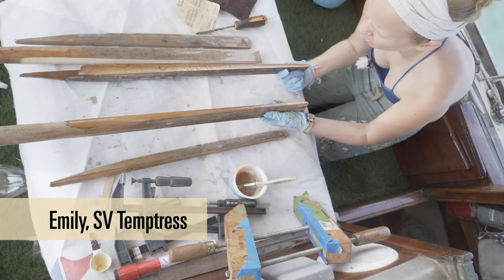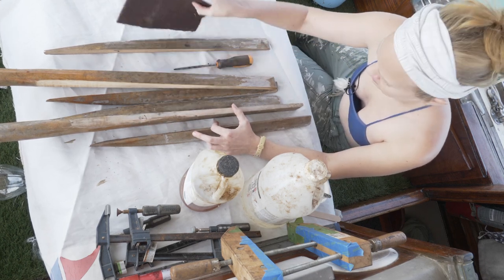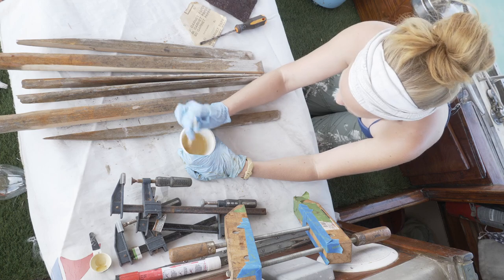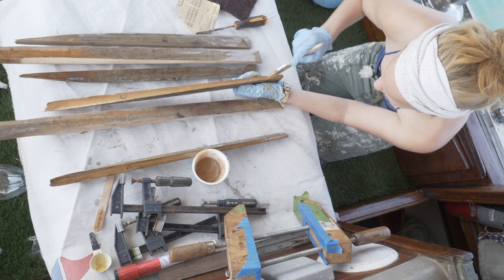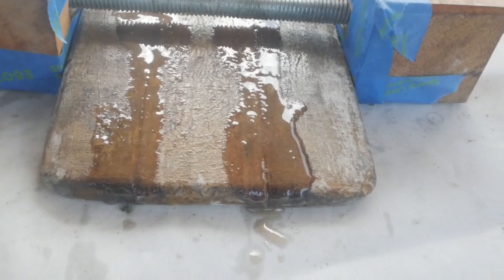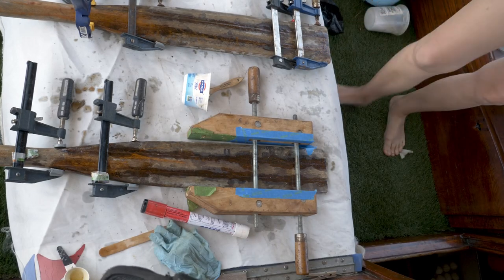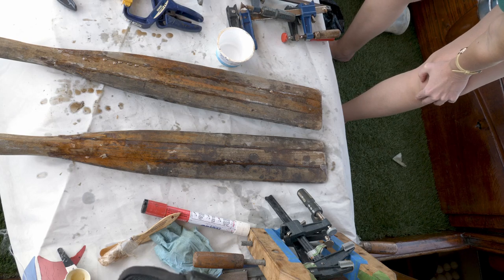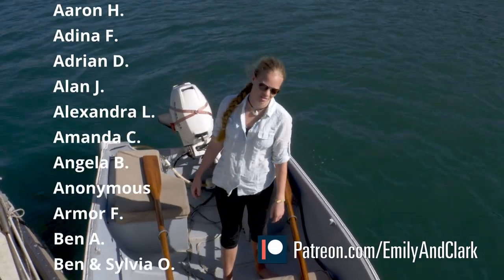Restoring Old Wooden OARS with Epoxy [Capable Cruising Guides]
Today, Emily shows you some basics of epoxy by repairing and refinishing our old wooden oars.

IN THIS VIDEO:
Introduction: [00:19]
Tools Needed: [00:46]
Prep: [01:26]
Mixing Epoxy: [02:26]
Thicken Epoxy: [03:57]
Dry-Fitting [04:38]
Spreading Epoxy: [04:54]
Clamping: [07:02]
Fill Cracks & Seams [07:23]
Sailing Community Karma: [08:25]
After Epoxy Has Cured: [10:14]
Scraping, Side #2: [10:55]
Sanding: [11:50]
Refinishing: [12:43]
Finished Product: [13:01]

Wooden clamp
2-part epoxy